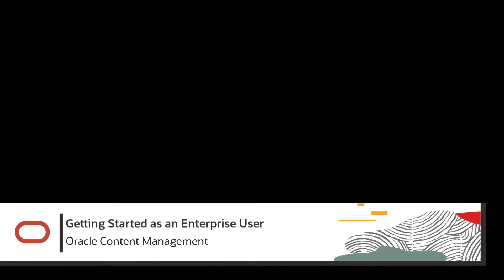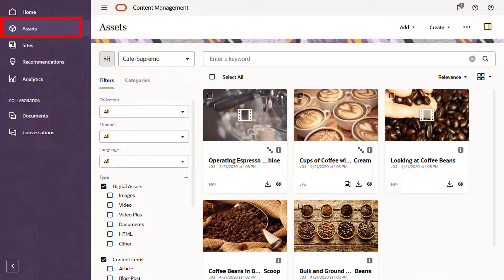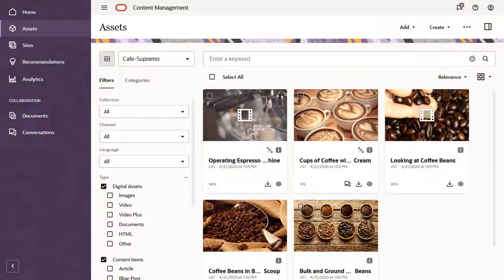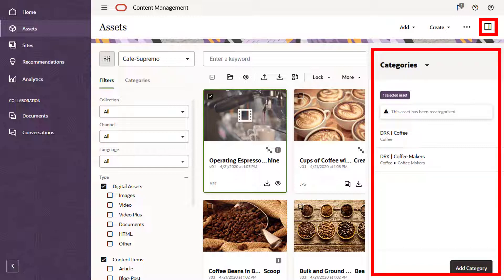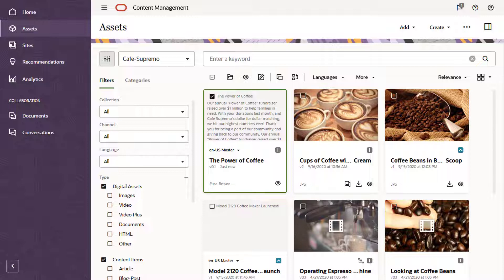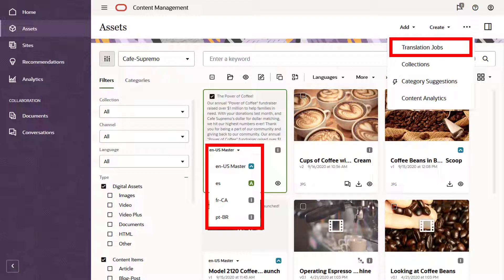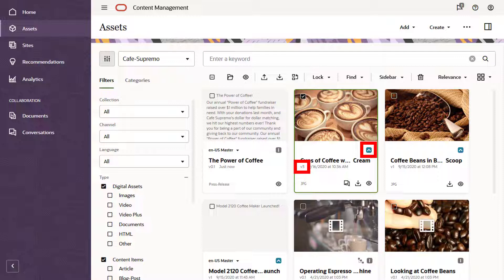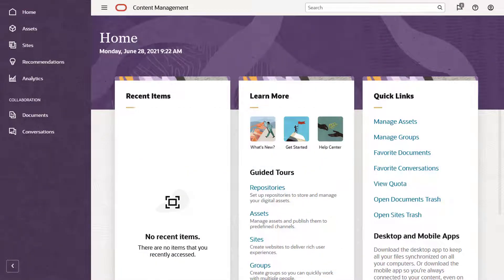Getting Started with Oracle Content Management as Enterprise User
Learn how to get started with Oracle Content Management as an enterprise user.